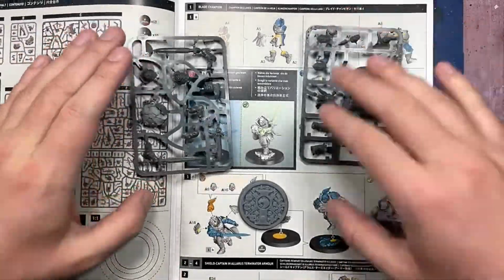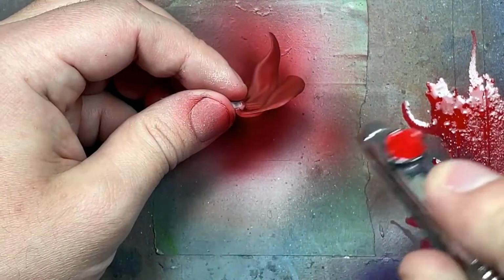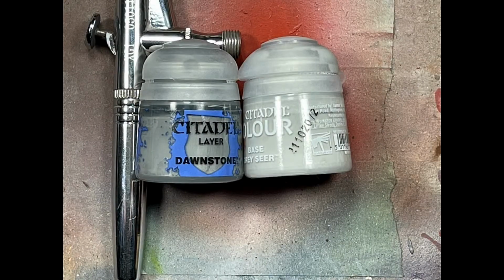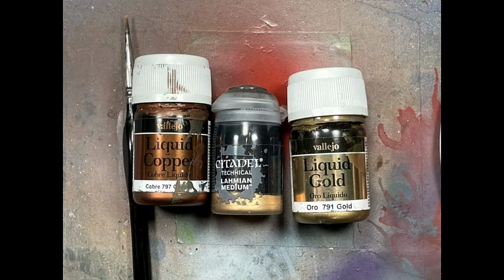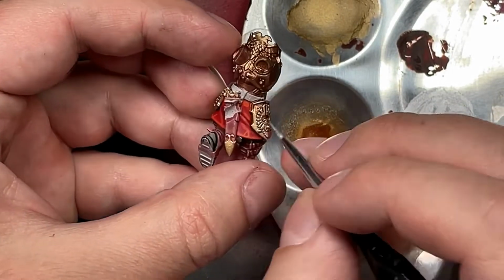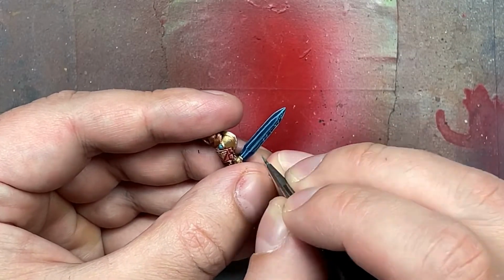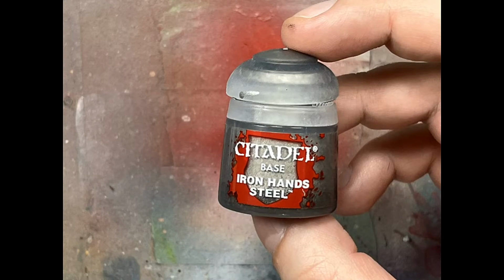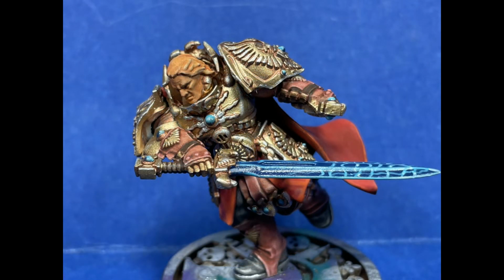Joyful Painting - Shadow Throne - Blade Champion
8/10 for my work.  Was an interesting model and my very first custodian.  And for Big E's Golden boys, I brought out the special gold paints, Vallejo Liquid Gold.

3d Printing Resin

Also plugging my e-bay store here, where I sell most, not all, of what I paint on this channel.